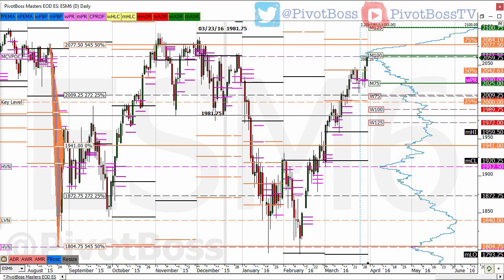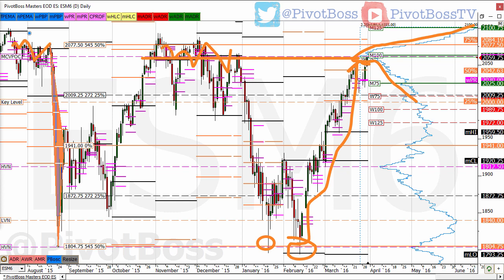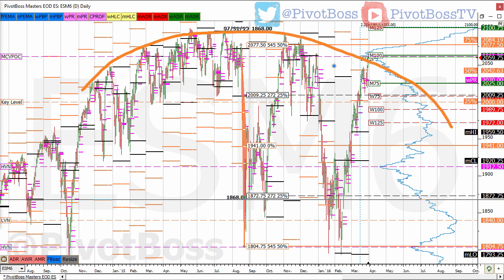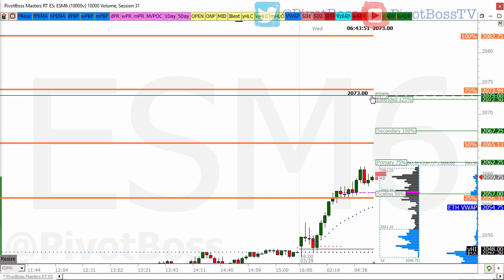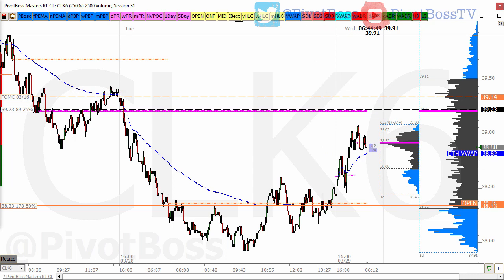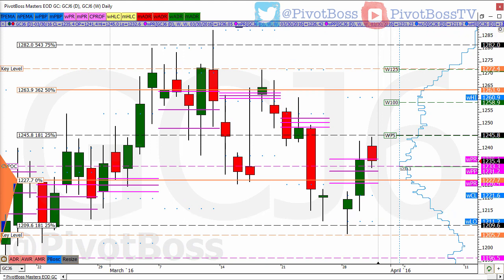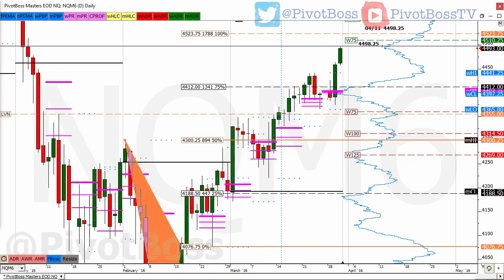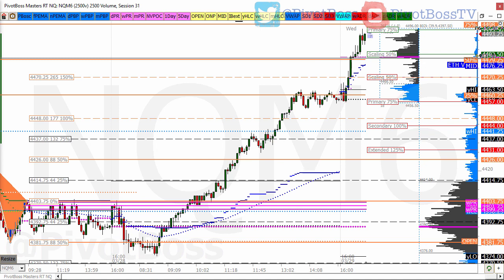PivotBoss Pre Mkt Report 03 30 16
PivotBoss Pre-Market Analysis for Mar 30, 2016, including key ranges and levels to watch for the upcoming day and week of trading.